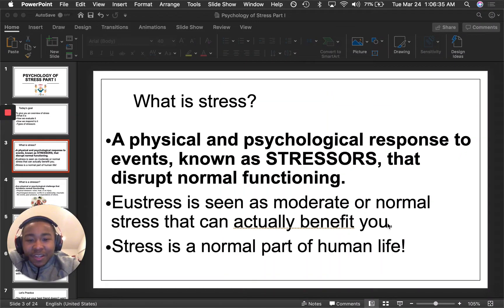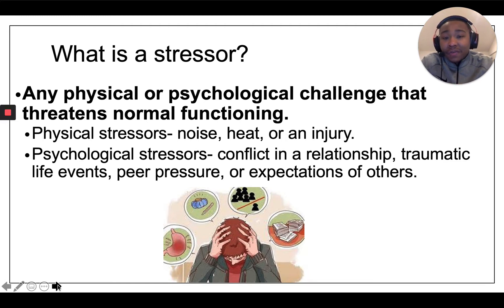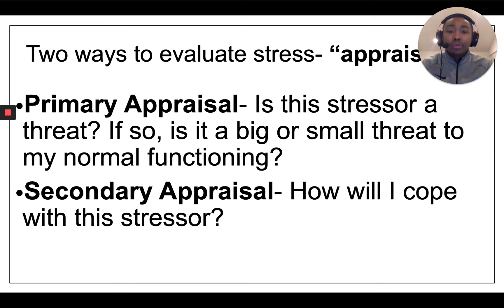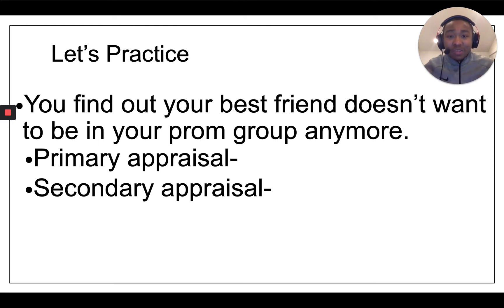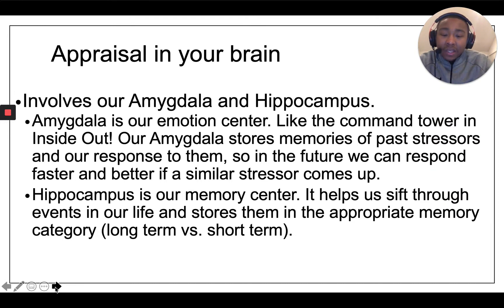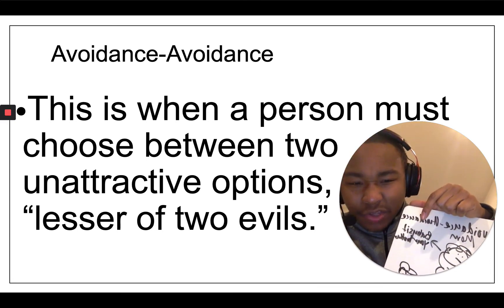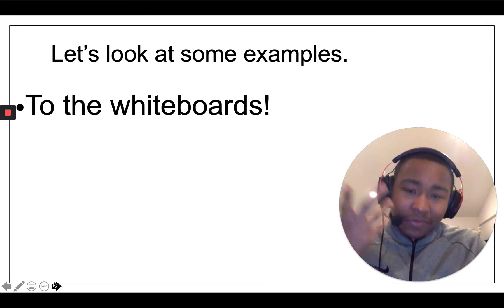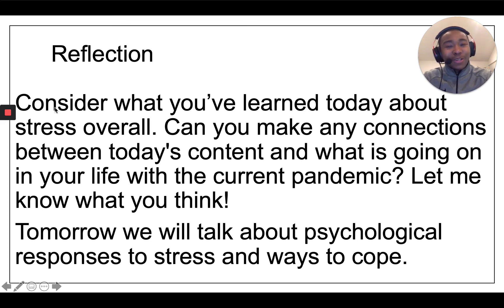Stress Part I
This video is the first of two videos about Stress! I briefly talk about what stress is, how we evaluate stress, and how we respond to stress. I also discuss four key conflicts that we face daily that introduce stress in our lives. Hopefully you can use this knowledge to be more aware of stressors in your life and how you can identify them and respond to them better. Video #2 will discuss ways to cope with stress!